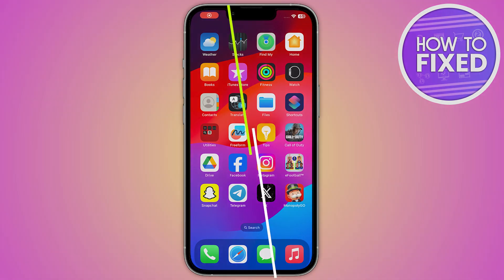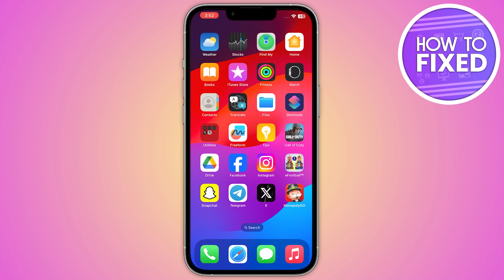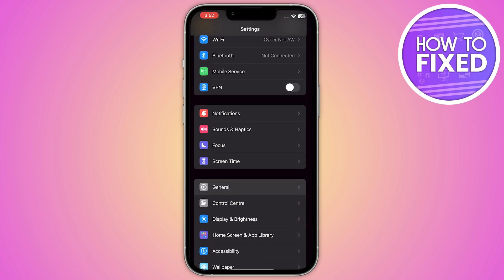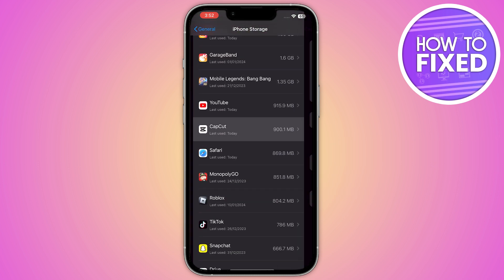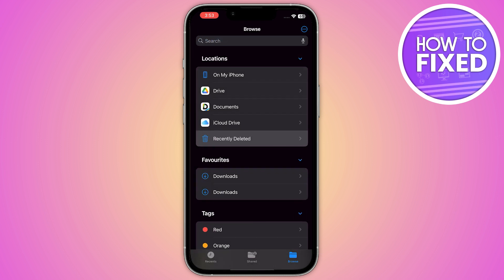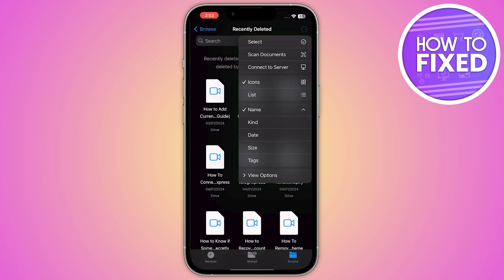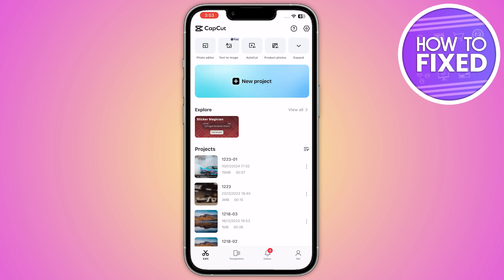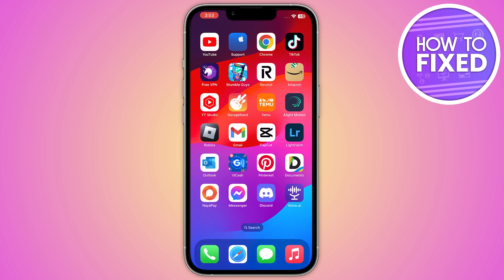How To Fix Capcut Insufficient Storage (QUICK & EASY)